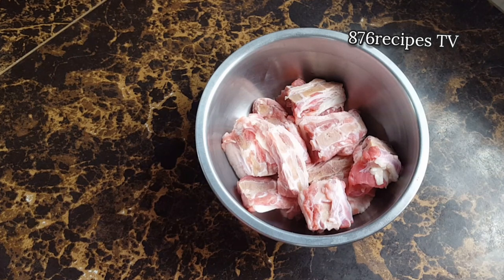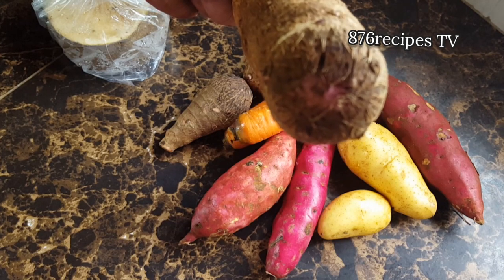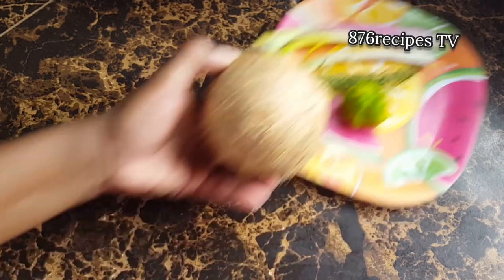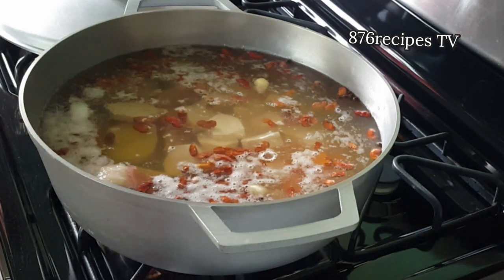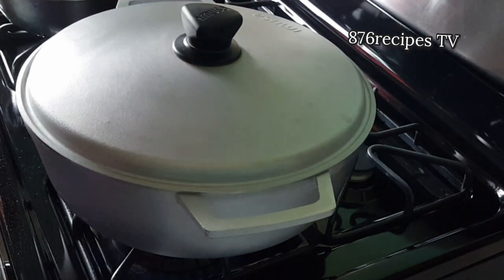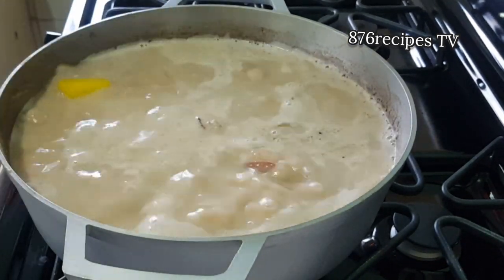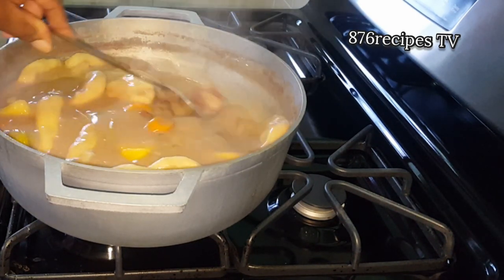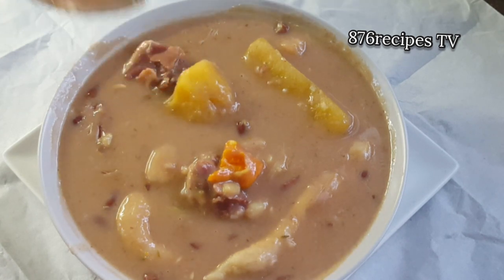Making red peas soup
Making red peas soup/ Jamaican chef cooking/ How to cook red peas soup